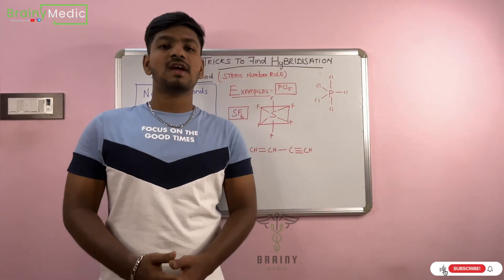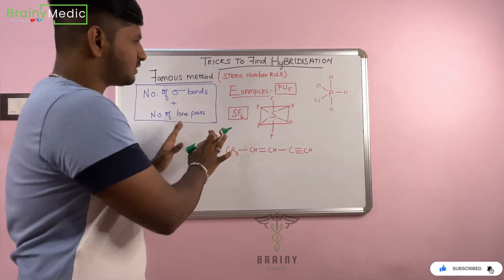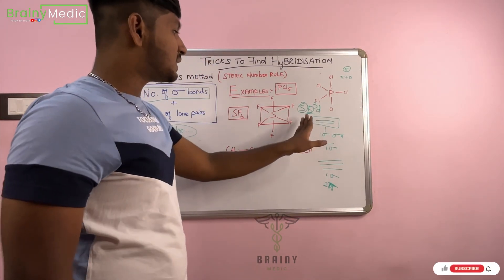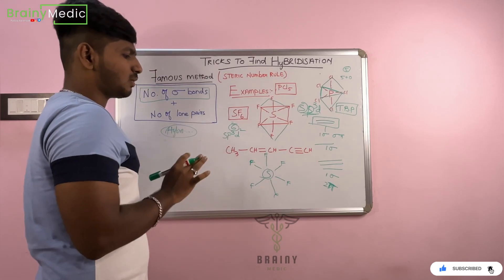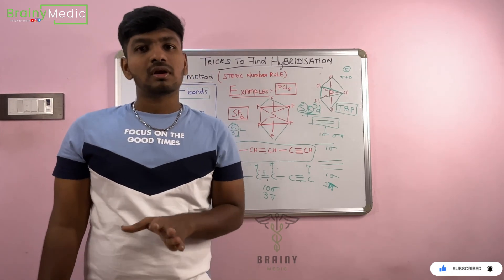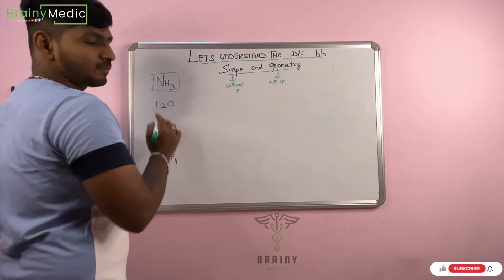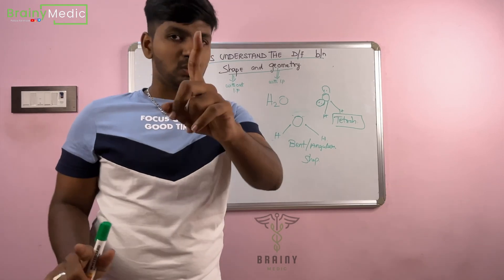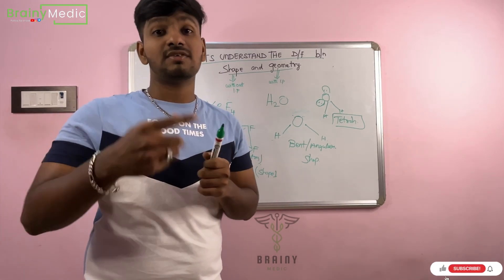EASIEST WAYS TO FIND HYBRIDISATION , SHAPES AND GEOMETRY 😎❤️🤩 | ALL EXPLAINED IN தமிழ்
JOIN OUR TELEGRAM CHANNEL FOR DPP’s AND UPDATES 💥😇

00:00 PREVIEW
00:26 HYBRIDISATION
03:35 EXAMPLES AND EXPLANATION
12:12  SHAPE AND GEOMETRY EXPLANATION
18:50 CONCLUSION